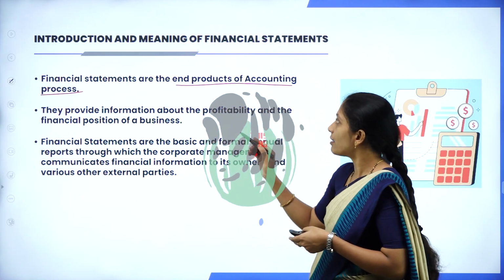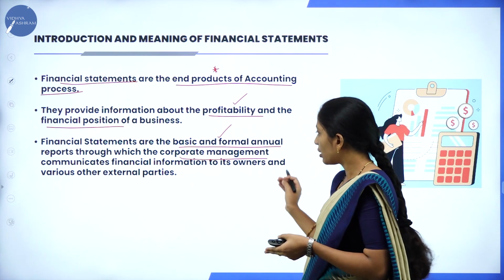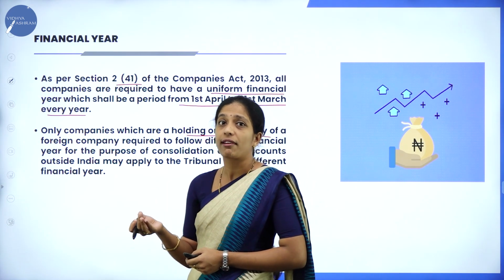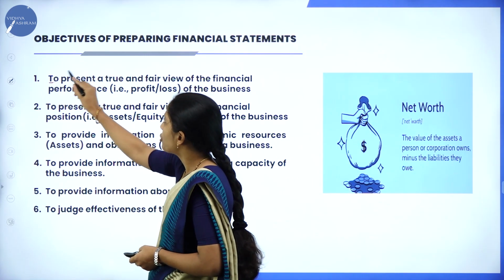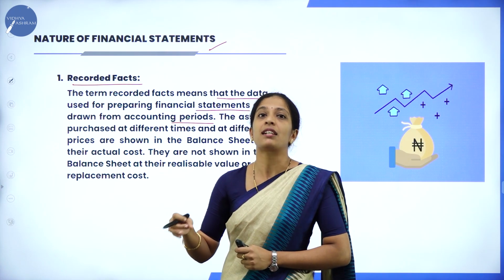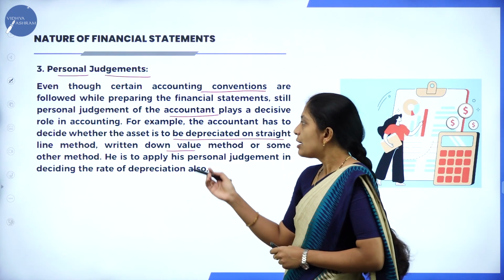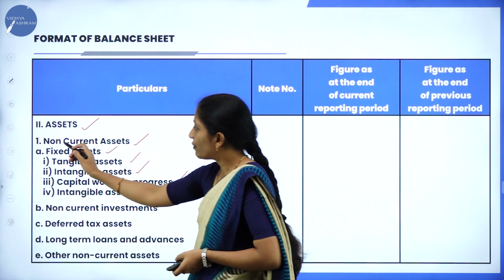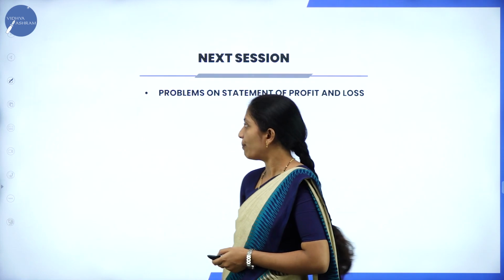DAY 84 | ACCOUNTANCY | II PUC | FINANCIAL STATEMENT OF A COMPANY | L1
Class : II PUC
Stream : COMMERCE
Subject : ACCOUNTANCY
Chapter Name : FINANCIAL STATEMENT OF A COMPANY
LECTURE : 1